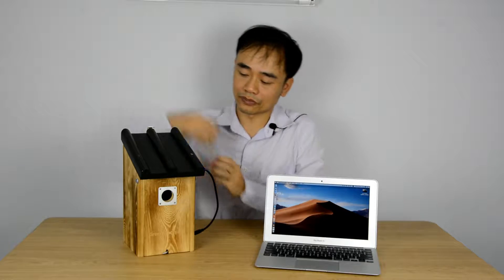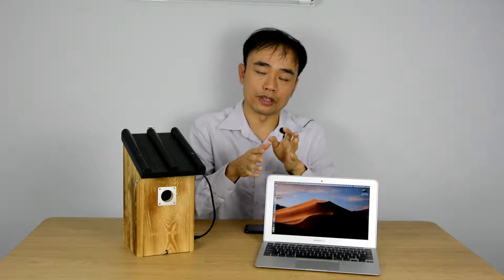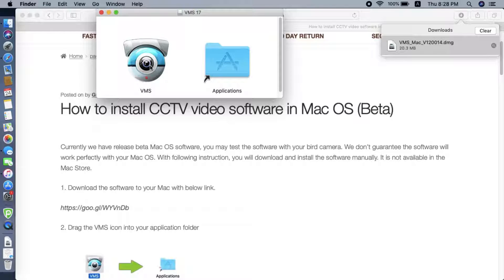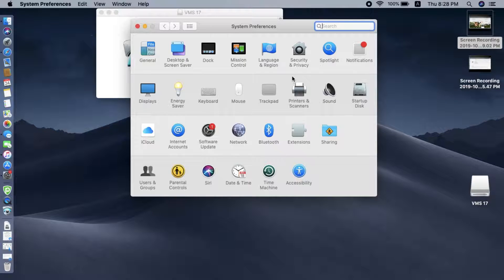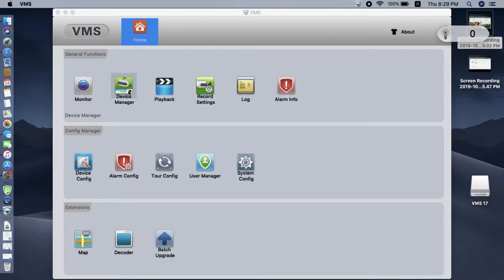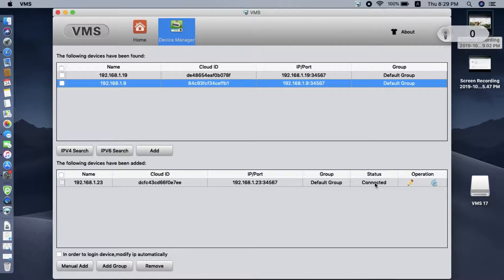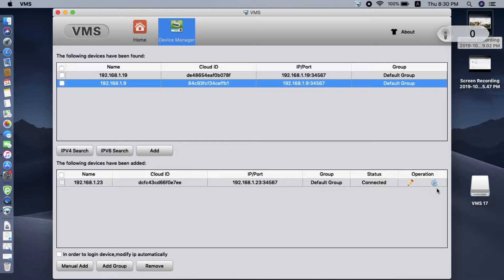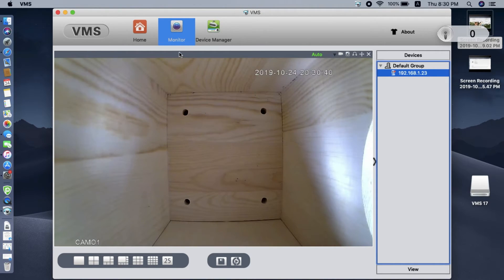Install Birdhouse Camera Software on Mac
The video is going to show you how to install bird watching camera on your Mac. Follow the video and get some tips.